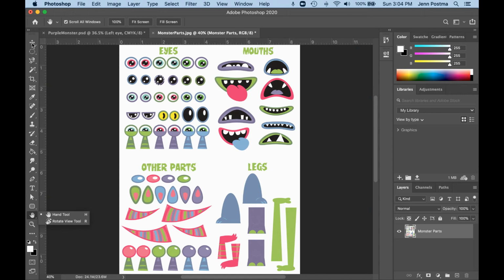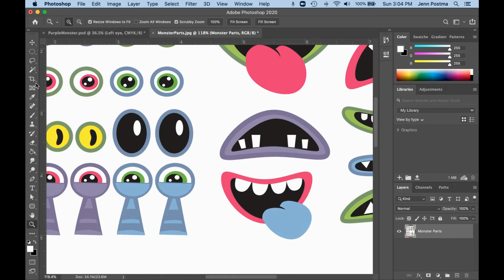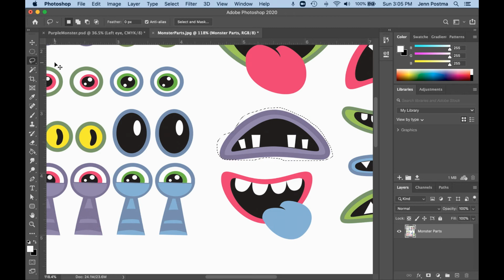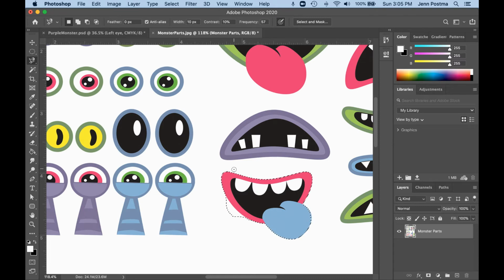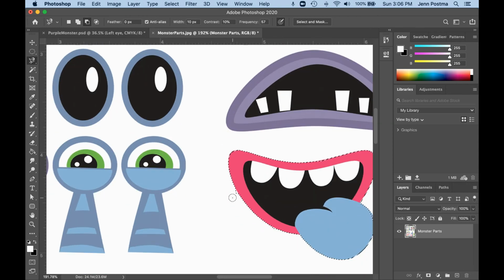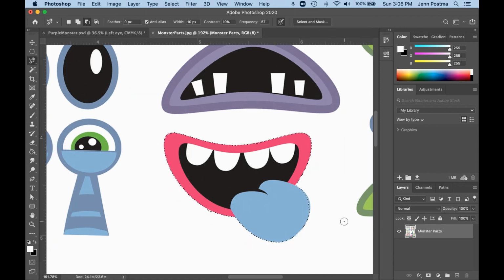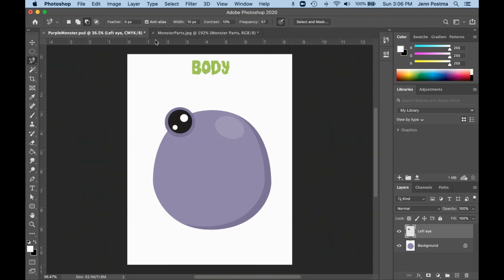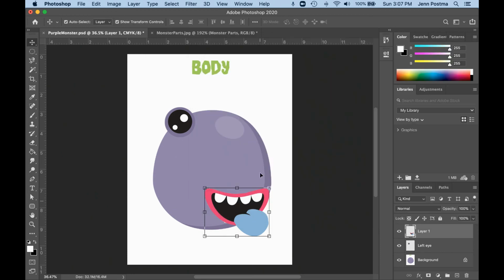Selection Tools Lasso